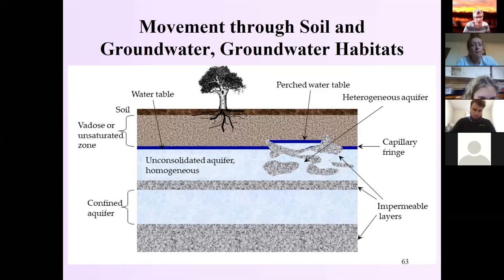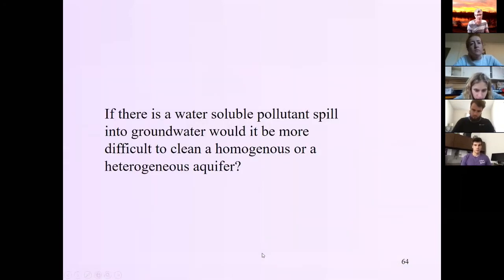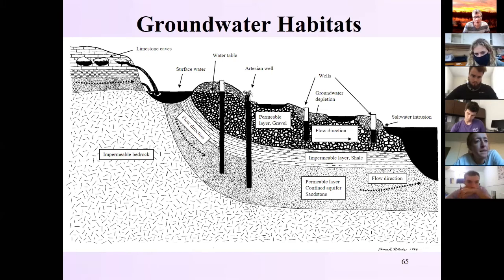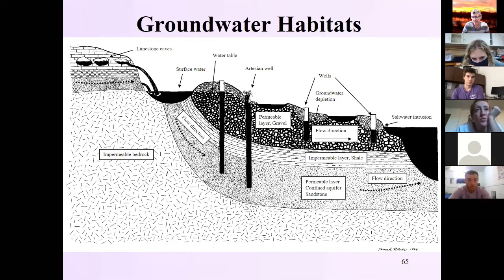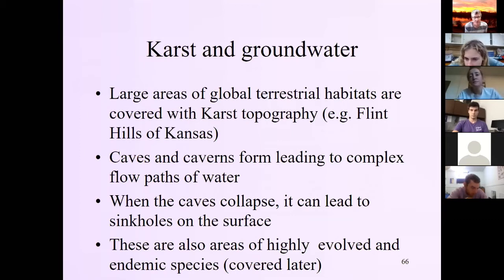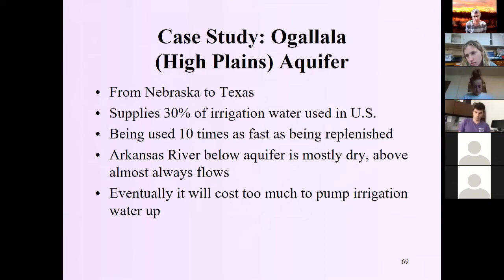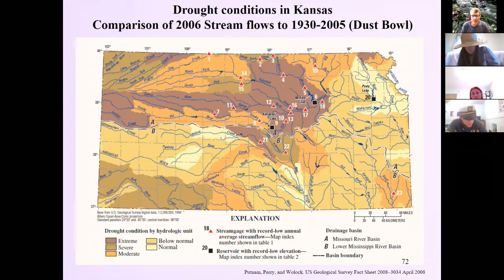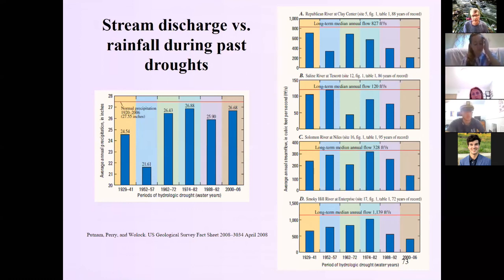Groundwater Chapter 4 part b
Discusses groundwater habitats, and examples of how humans are influencing them